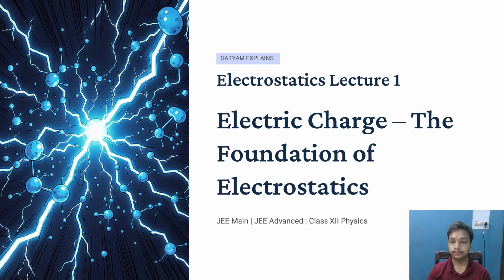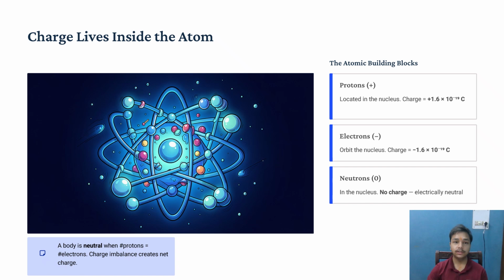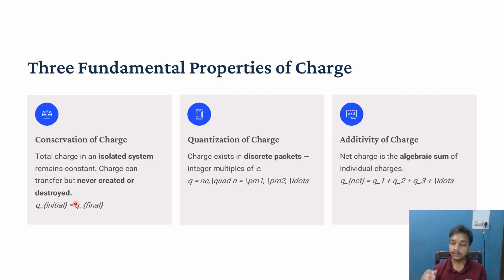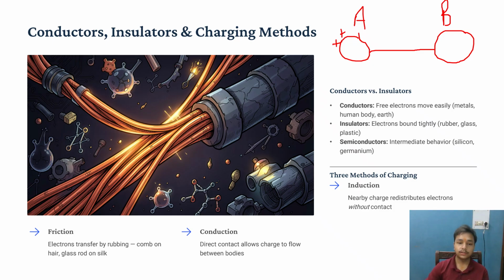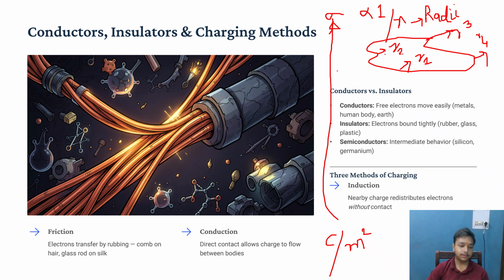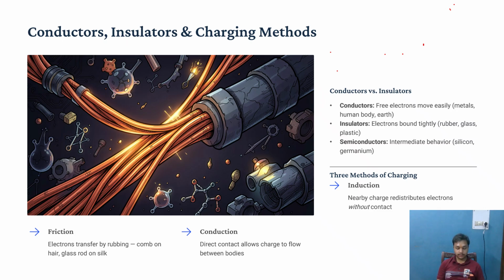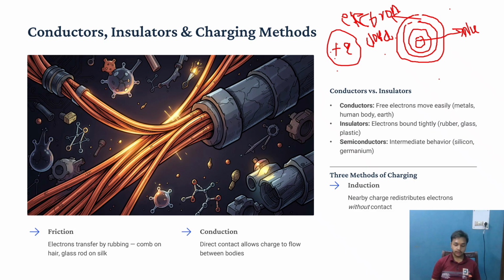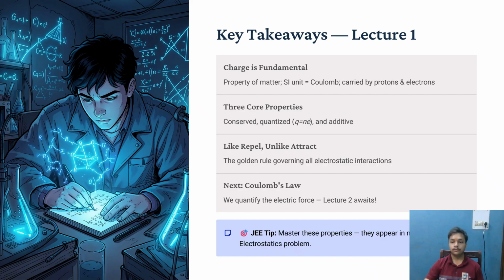Electric Charge | The Foundation of Electrostatics - XII | CBSE | ISC | JEE MAINS | JEE ADVANCED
Welcome to Lecture 1 of the Electrostatics chapter.

In this lecture, we begin one of the most important topics in Class 12 Physics by understanding Electric Charge—the fundamental concept behind all electrostatic phenomena.

This lecture is suitable for CBSE, ISC, JEE Main, JEE Advanced, NEET, and other competitive exams.

📚 Topics Covered

🔹 Historical Background of Electricity
🔹 Types of Electric Charges
🔹 Additivity of Charge
🔹 Conductors vs Insulators
🔹 Charging by Friction
🔹 SI Unit of Charge
🔹 Important Board & JEE Concepts

✅ ISC Class 12 Physics
✅ JEE Main
✅ JEE Advanced
✅ NEET Physics

📖 Upcoming Lectures

▶ Coulomb's Law
▶ Superposition Principle
▶ Electric Field
▶ Electric Field Lines
▶ Electric Dipole
▶ Electric Flux
▶ Gauss's Law
▶ Applications of Gauss's Law
▶ Complete PYQ Practice
▶ Formula Revision & One Shot